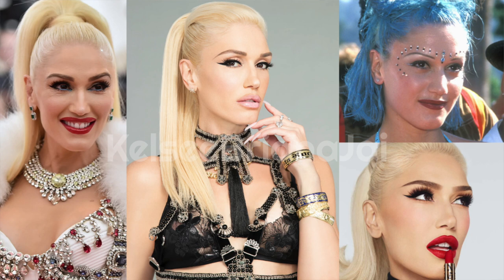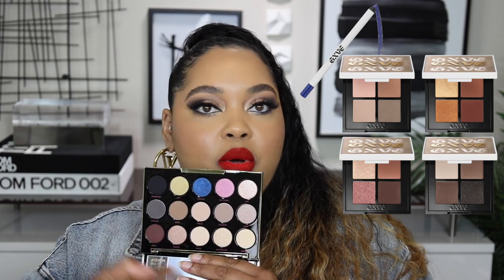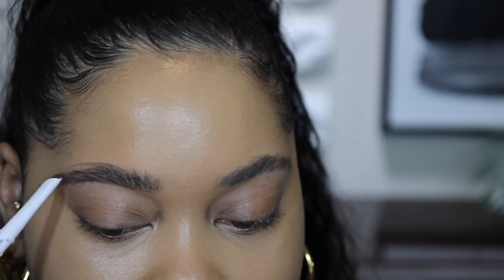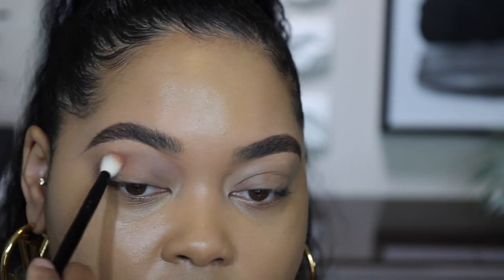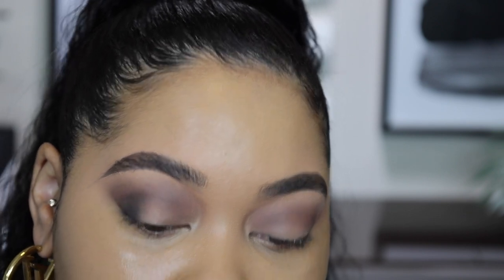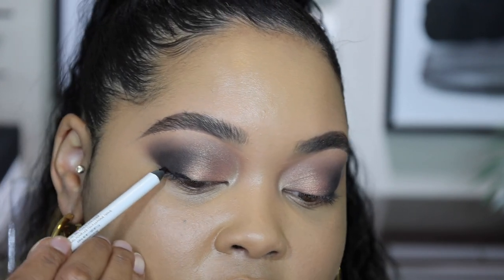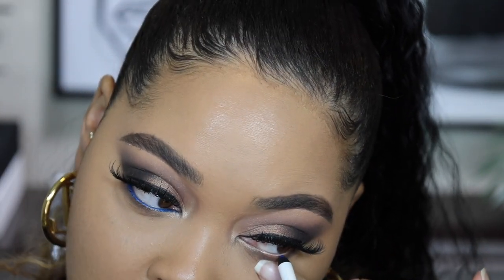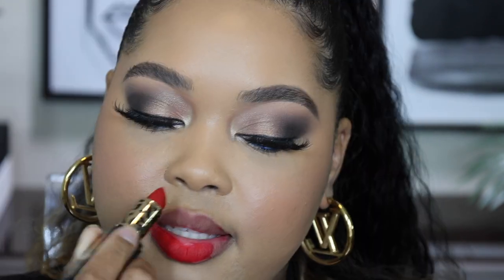GXVE by Gwen | Review + Tutorial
Hey Kel Belles! Today, I am overviewing the GXVE by Gwen Collection! Watch to see me play with the key pieces from this new line! Smooches, Kelsee 💋